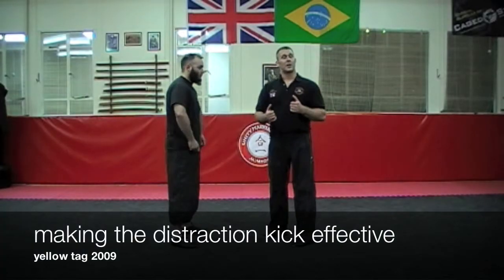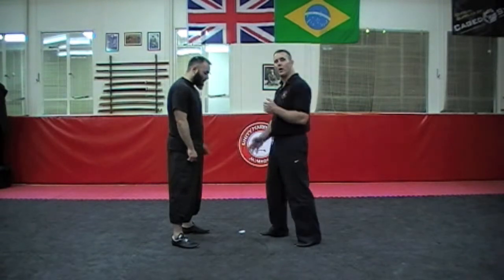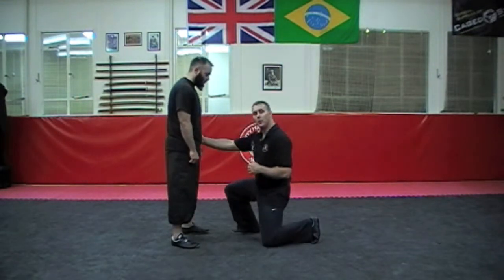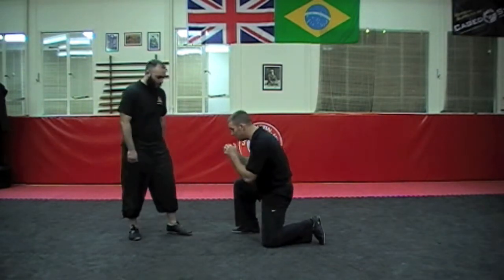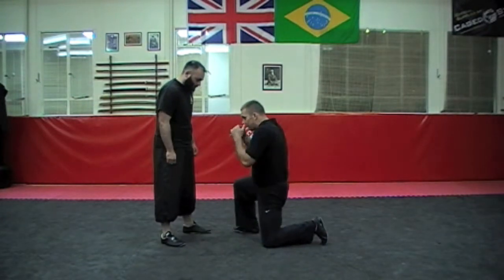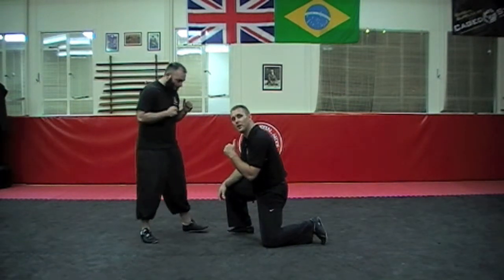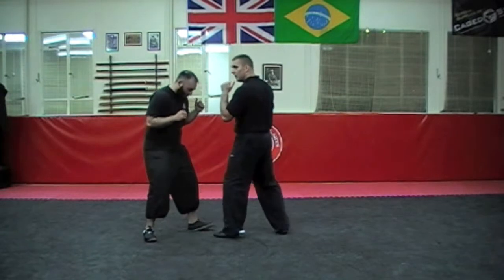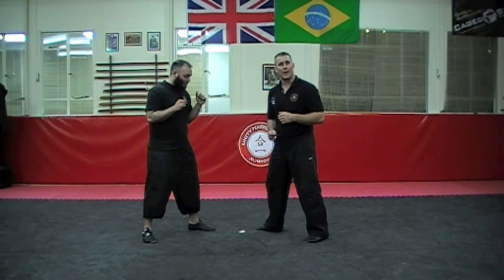YT distraction kick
effective use of the distraction kick, this technique is a basic requirement for Yellow Tag 2009 /SC UK syllabus